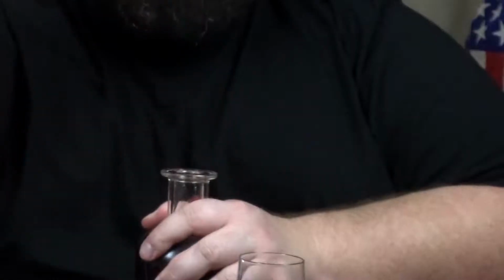Legent: The Bourbon/Japanese Whisky Hybrid - Fresh Bottle Friday!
This week on Fresh Bottle Friday we're reviewing Legent, the collaboration of bourbon and Japanese whisky from the Beam Suntory group.